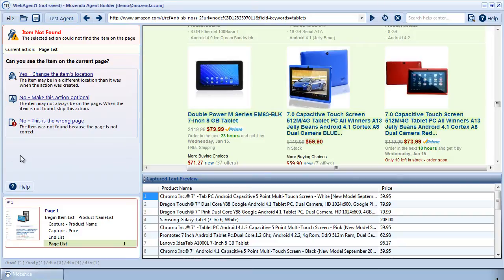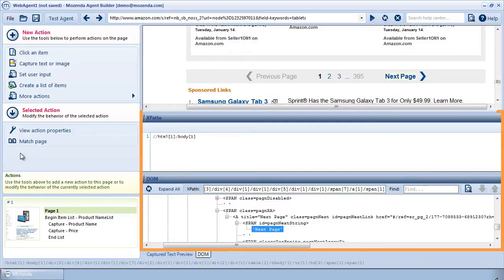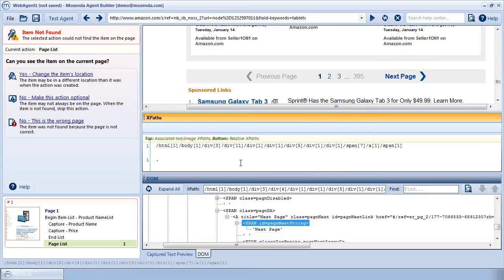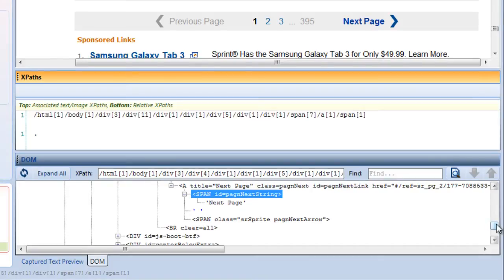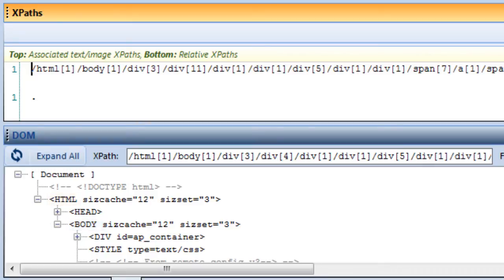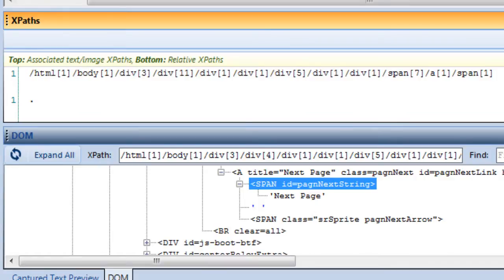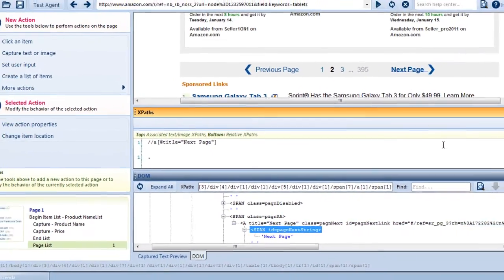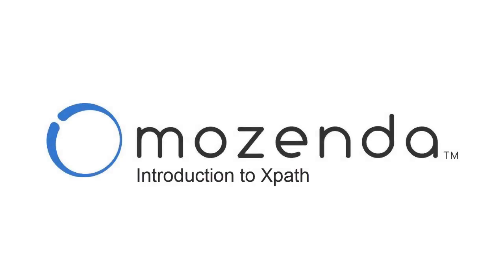Intro to XPath: Part 1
In this training, we will introduce you to XPath and explain what it is, why we use it, and how XPath can be used to repair agents and fix certain types of errors.